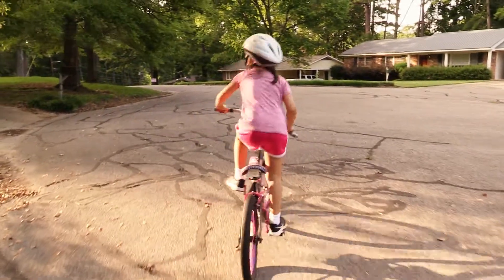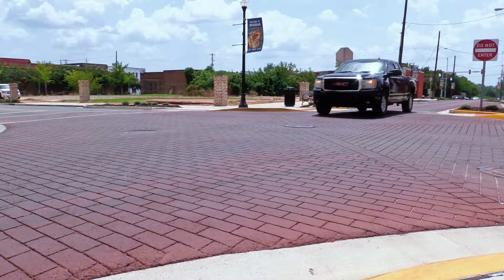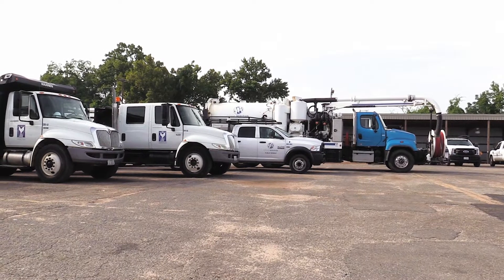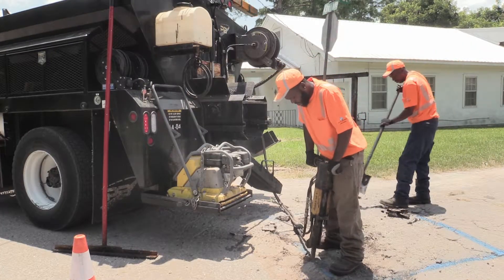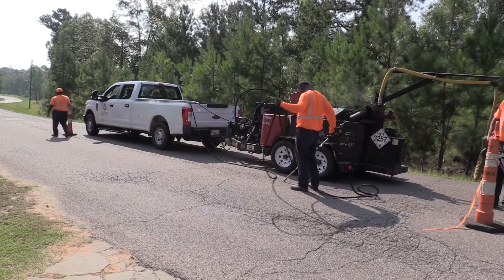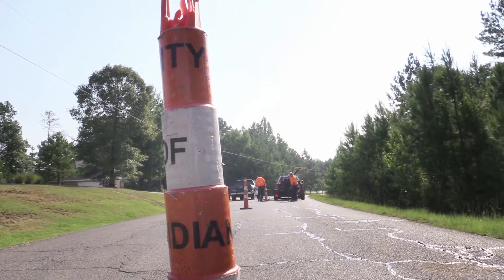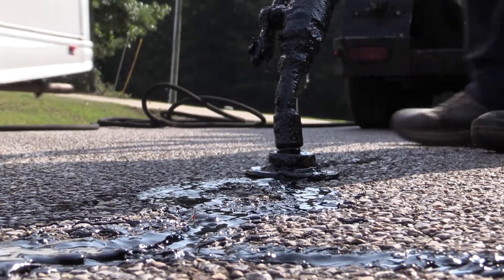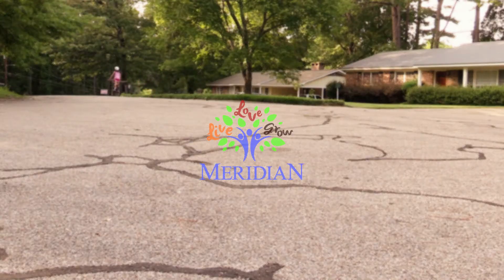City of Meridian Public Works FILM